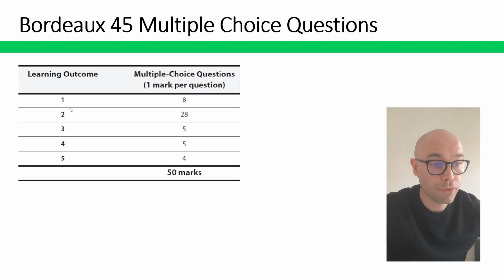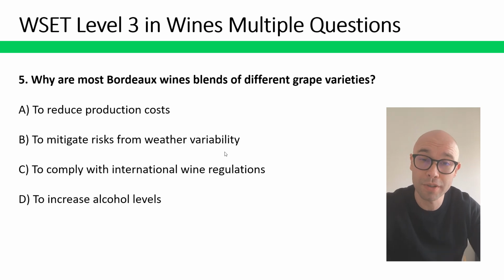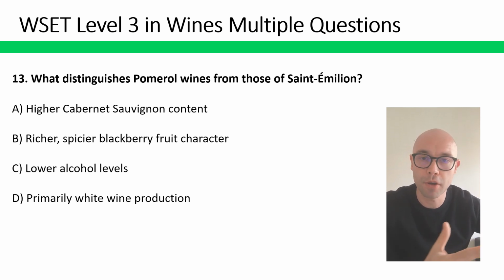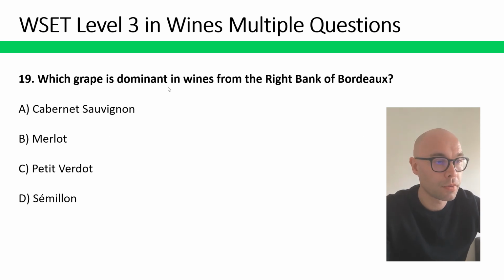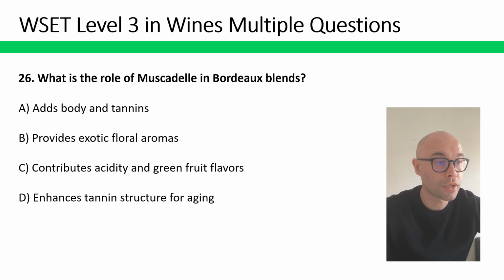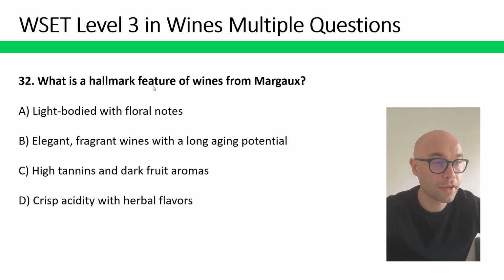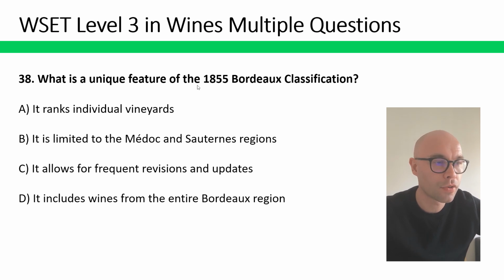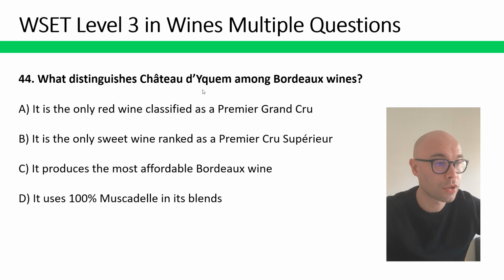Bordeaux: 45 Exam Questions WSET L3 in Wines I Video #12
Welcome to Video #12 of our WSET Level 3 in Wines Study & Support Program!
We are now starting to focus on specific wine regions and countries. In this video: 45 Multiple-Choice Questions to test your knowledge on Bordeaux.
Are you preparing for WSET Level 3 in Wines?
I would love to help! So we have prepared a WSET Level 3 in Wines Study & Support Program to help you ace your exam! 🎓 🍷

Get in Touch & Learn More!